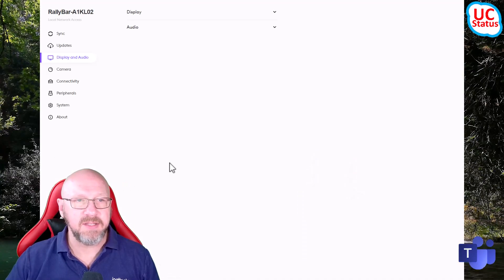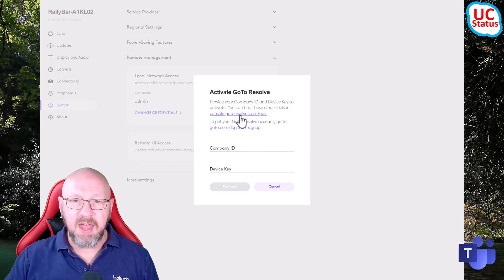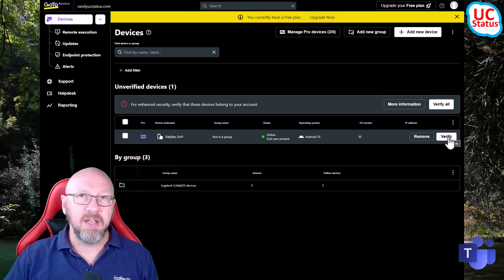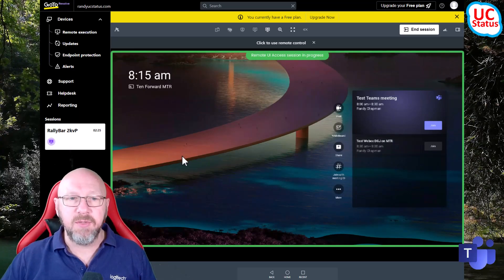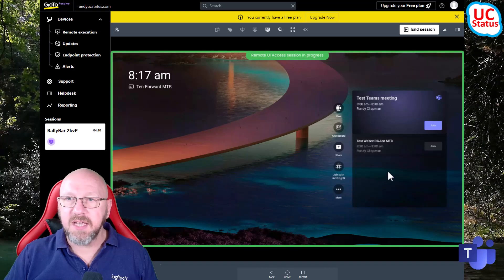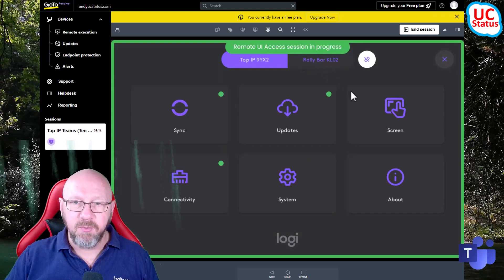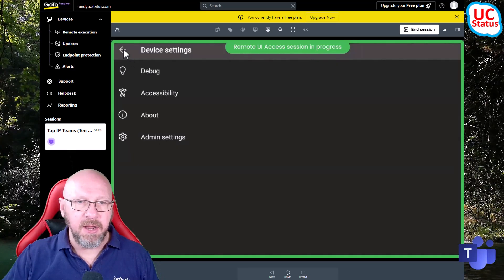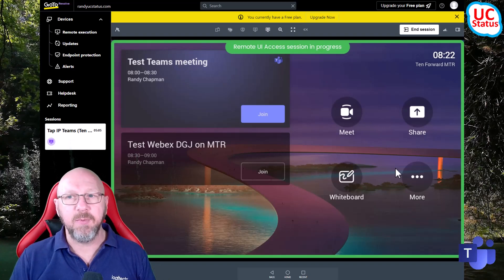How to set up remote control on Logitech CollabOS devices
In this video I walk you through the steps of setting up remote control on a Logitech Rally Bar Microsoft Teams Room. Set up is quick and easy and it works with any Logitech CollabOS device.

Including
 - Rally Bar
 - Rally Bar Mini
 - Rally Bar Huddle
 - Tap IP
 - Tap Scheduler

With the latest CollabOS, version 1.10, you can enable remote UI control using GoToResolve.

If you don't have GoToResolve you can sign up for free You'll get 5 free pro licenses which you can use for adding your devices. If you need more licenses just reach out to the GoTo team and they can tell you how much they are in your country.